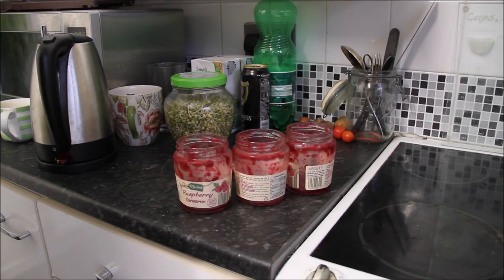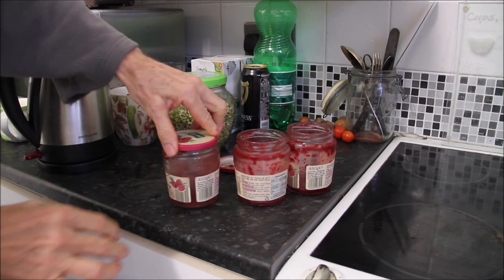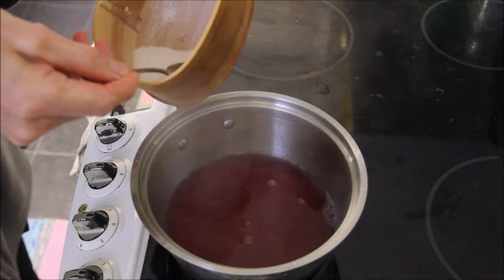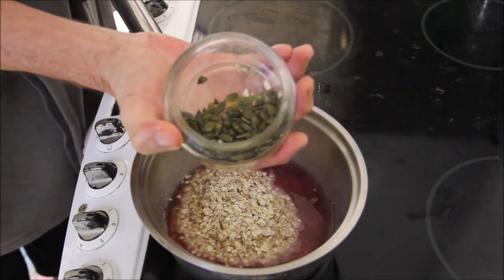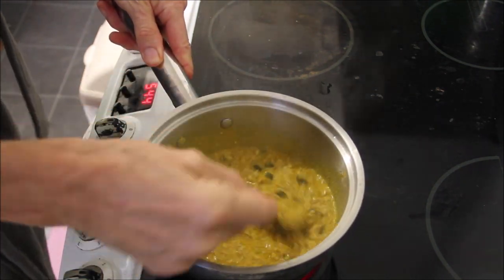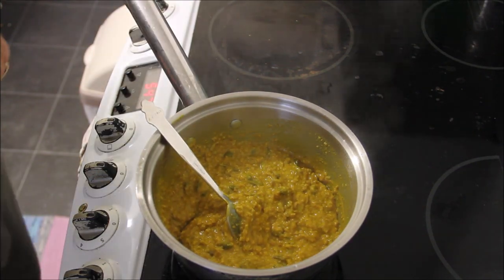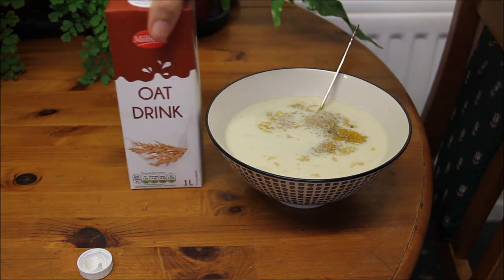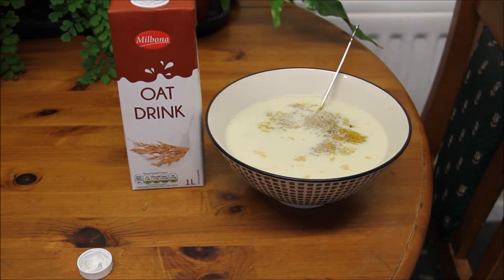How to make my special Porridge based on OATS.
100% VEGAN, healthy fast food!
Photo, narrating, acting, editing, music composing, player of instruments, recording, mastering by Hans Müller
whipsplash prod. 2018